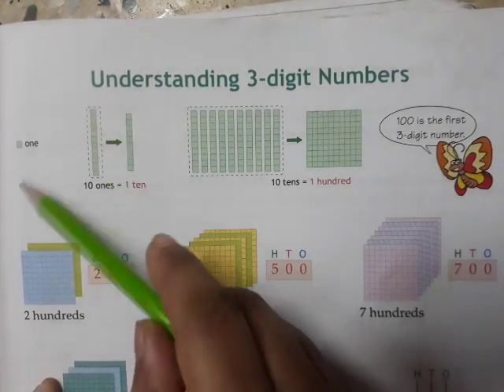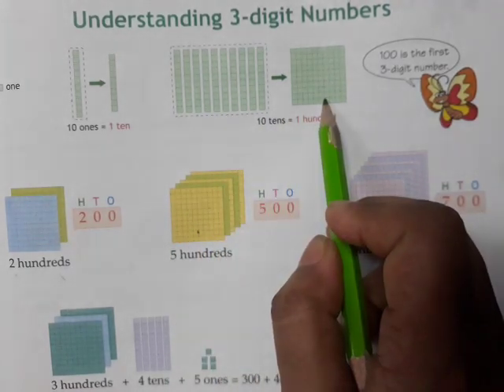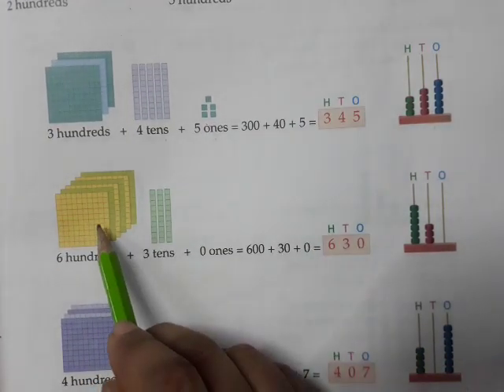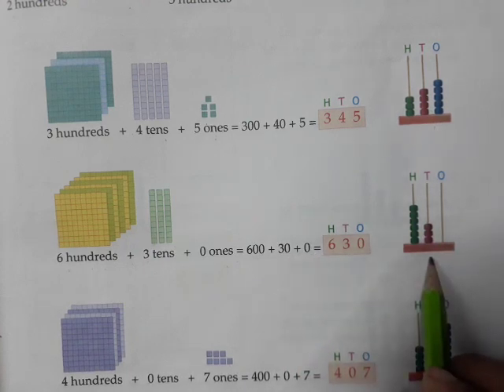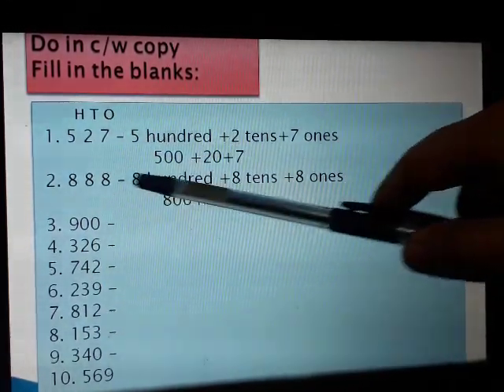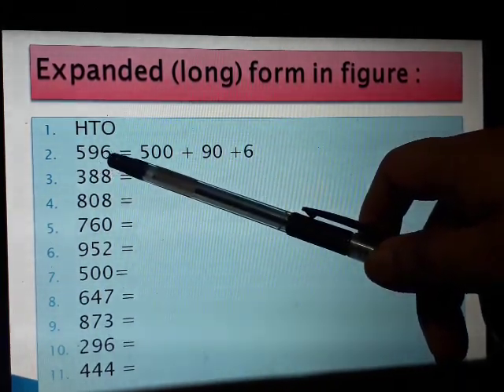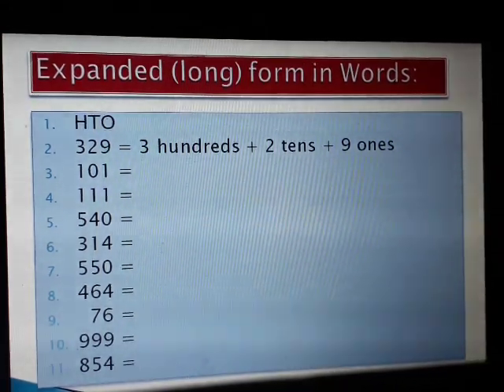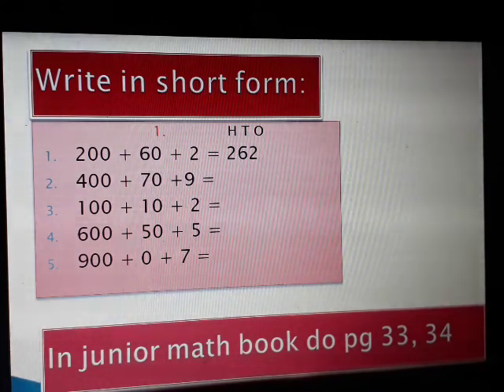Class 2 / Math / understanding 3 digit/ vdo 15